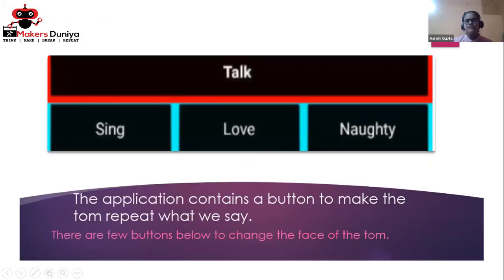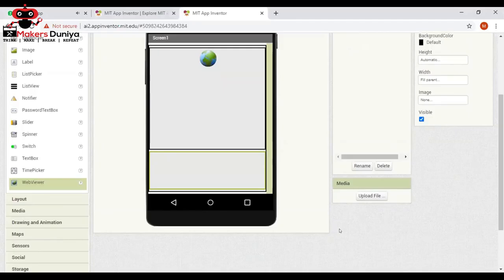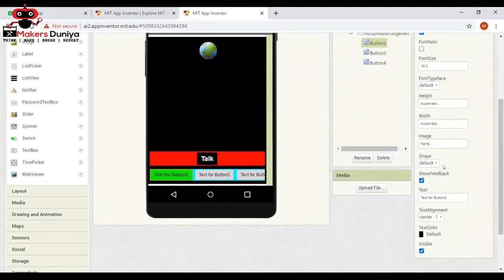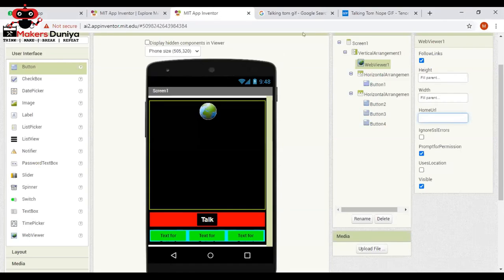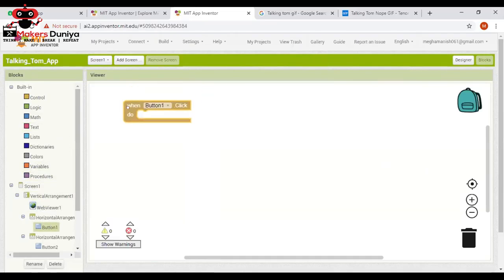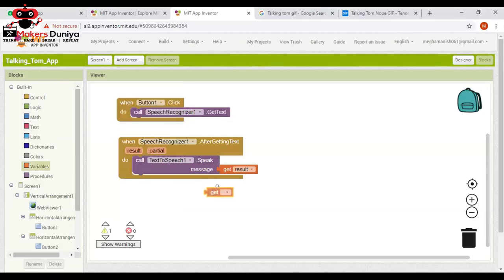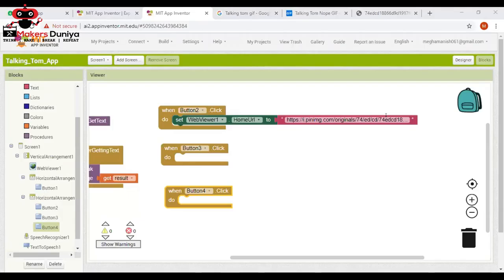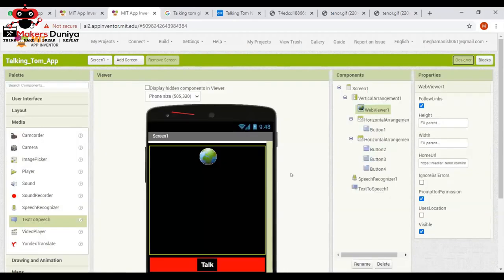Talking Tom app development on mit app inventor by Aarohi Gupta Shri Ram Centennial School,Dehr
MIT app development
Aarohi GUPTA
Shri ram centennial school dehradun
Talking Tom app
12 years old
Class 7
Technology
APP DEVELOPMENT
ANDROID